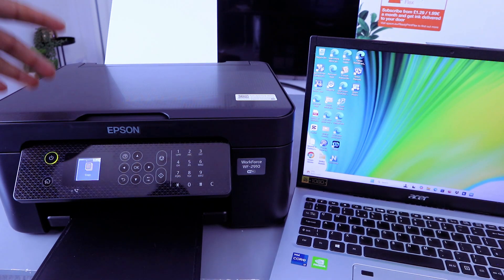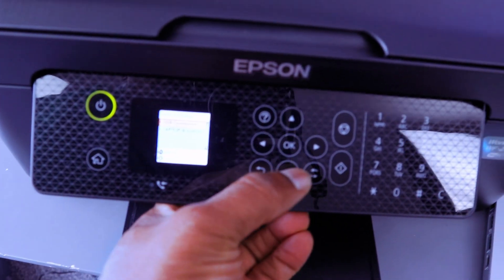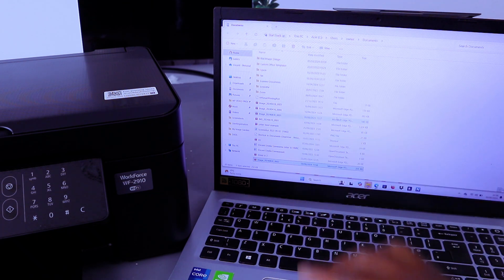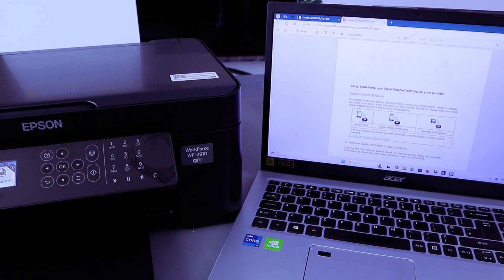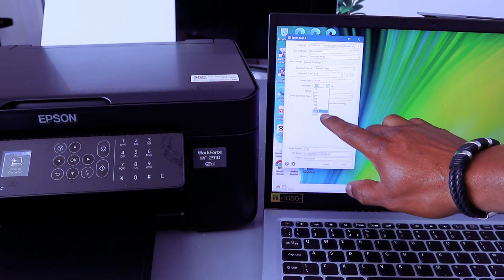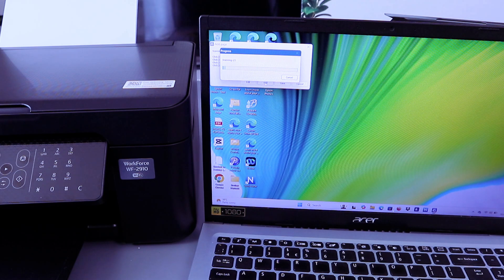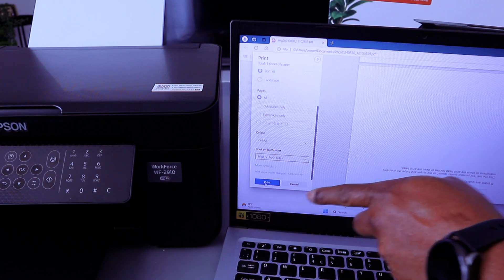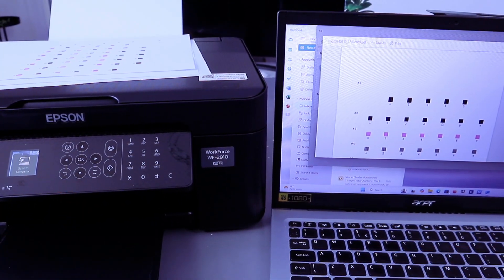How To Do Scan To Computer With Epson Printer, Print, Save PDF and Share To Email ~ Full Guide!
This video is How To Do Scan To Computer With Epson  Printer, Print, Save PDF and Share To Email ~ Full Guide!
Epson WF 2910DWF WIRELESS PRINTER
COMPACT AND ELEGANT - Featuring a modern and sophisticated design, this multifunctional printer seamlessly fits into any home office environment while saving space.
USER-FRIENDLY - The printer is designed for ease of use, with a straightforward user interface and an LCD screen that simplifies navigation. It also supports A4 double-sided printing, helping you conserve both paper and expenses.
REDUCE YOUR EXPENSES - The Epson Pineapple 604 four-colour inks ensure dependable and high-quality prints at a low cost, complemented by economical individual ink cartridges available in both standard and XL sizes, which help lower your printing expenses.
VERSATILE WIRELESS OPTIONS - Enjoy the convenience of printing from any location within your home or office through Wi-Fi connectivity. Alternatively, utilize Wi-Fi Direct to print from compatible wireless devices without needing a Wi-Fi network. Additionally, the Epson Smart Panel app allows you to manage your printer directly from your device, enabling document printing, monitoring, and troubleshooting.
Printer (Amazon) (Amazon)
Ink (Amazon) (Amazon)
HP 937 Ink Cartridges (Amazon) (Amazon)